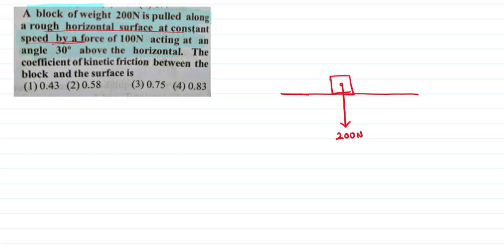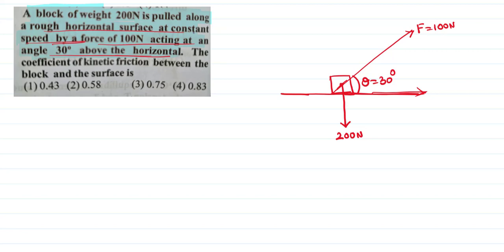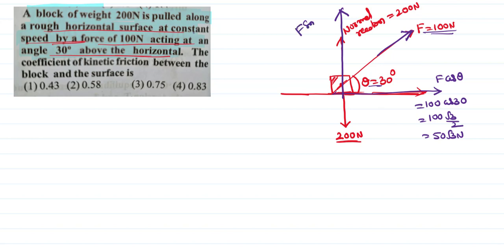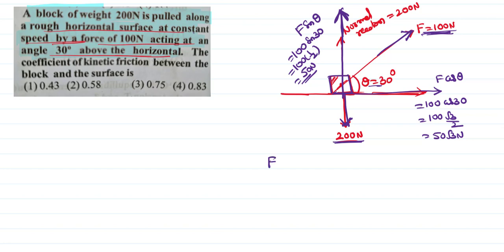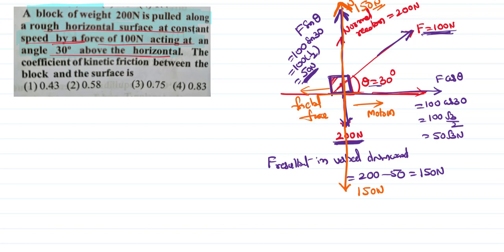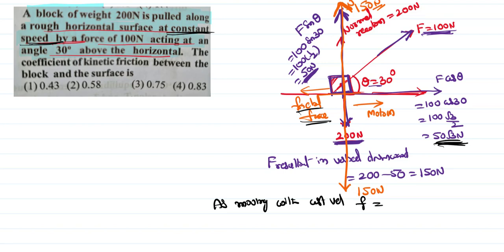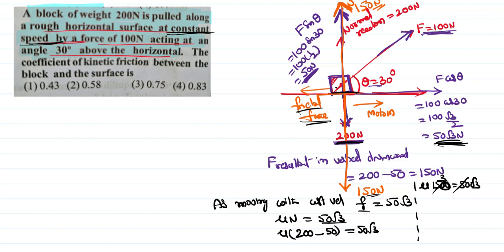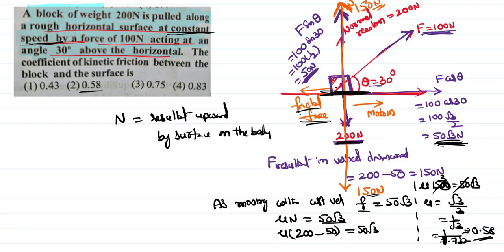Finding Coeffecient of Friction when block pulled on horzontal surface for IIT-JEE and NEET Physics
Finding Coeffecient of Friction when body moving with constant velocity for IIT-JEE and NEET Physics is done here in this video and we solved this problem basing on the core concepts of firction.

0:00 What is the problem
1:22 Finding normal reaction
1:50 resolving applied force into components
3:05 Resultant downward force
4:00 How much is friction and what is its direction
4:52 Finding coefficient of friction